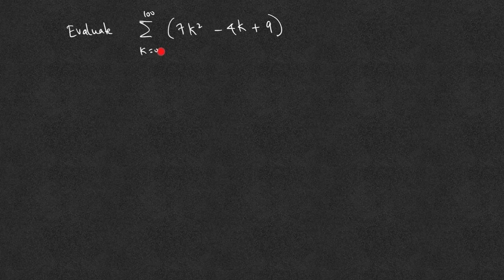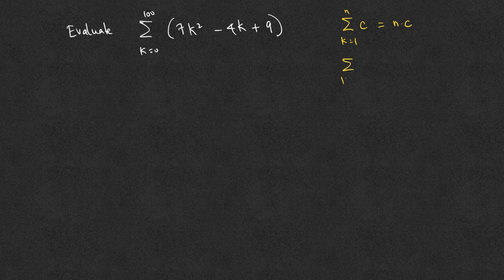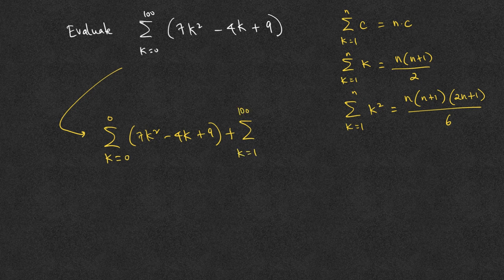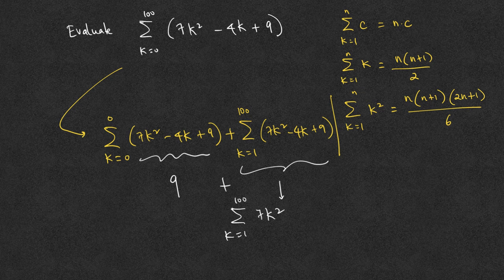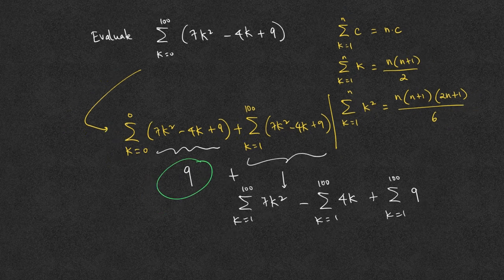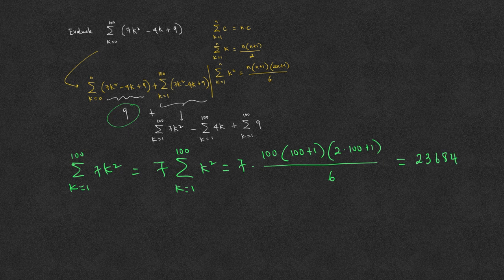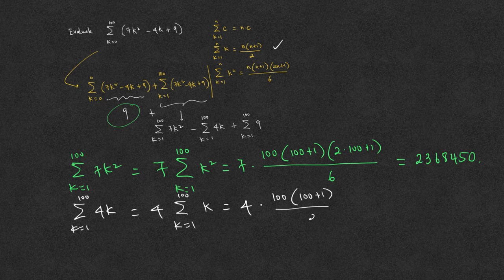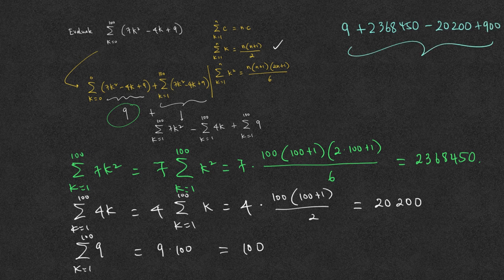Calc1s501 Working with summation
Working with summation